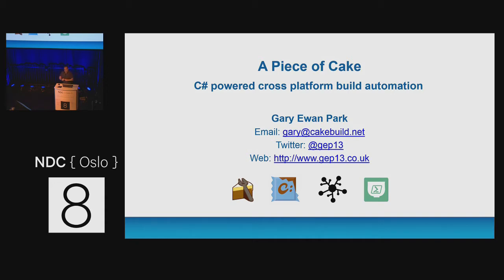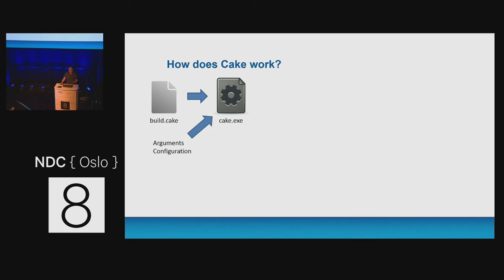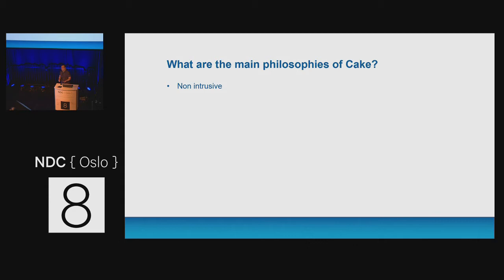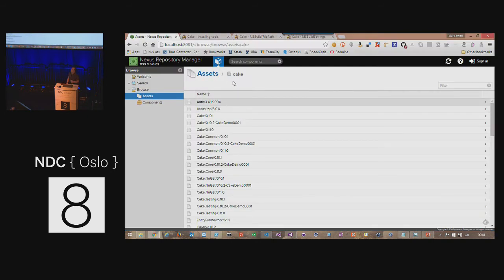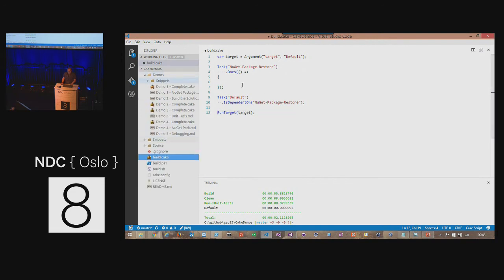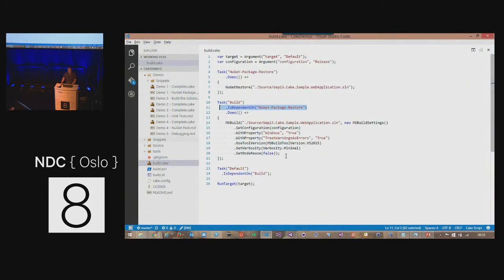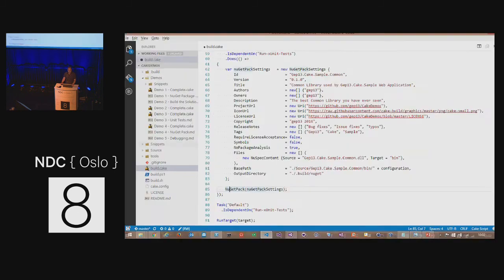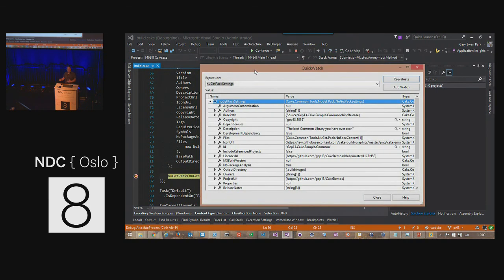A Piece of Cake - C# powered cross platform build automation - Gary Ewan Park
Have you ever wanted to create a build script for your application, but been faced with learning a new language, or DSL, or writing more XML than any person should ever need to?

Have you ever wanted to create a build script that will work cross platform?

Have you ever wanted to create a build script that has first class support for the most common build tools like XUnit, WiX, SignTool, and many others?

Have you ever wanted to create a build script that uses a language that you already know, and love?
If you have answered yes to any of these questions, then the Cake Build Automation System is for you!In this session we will start with a standard .Net Solution and incrementally add a build and orchestration script to compile the application, run unit tests, perform static analysis, package the application, and more, using the C# skills that you may already have.